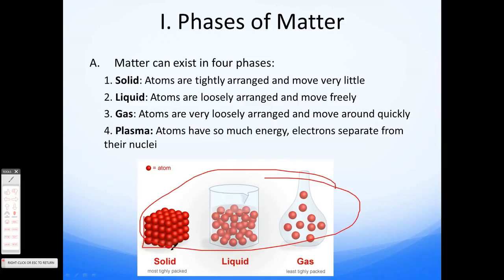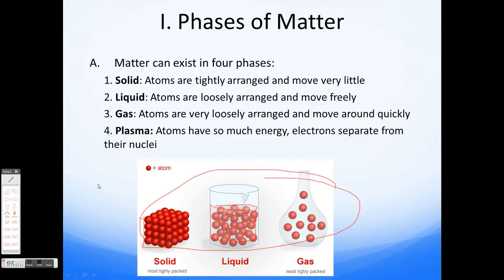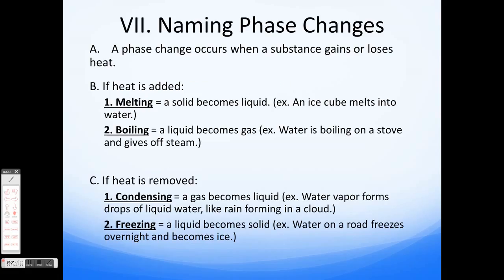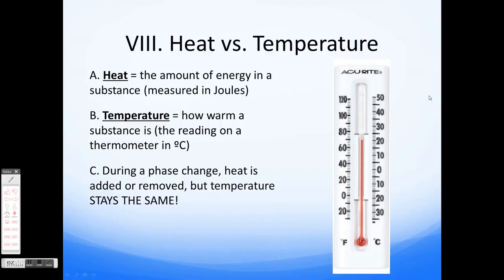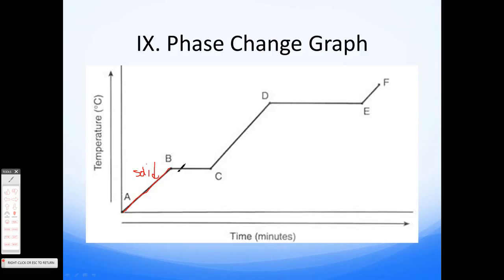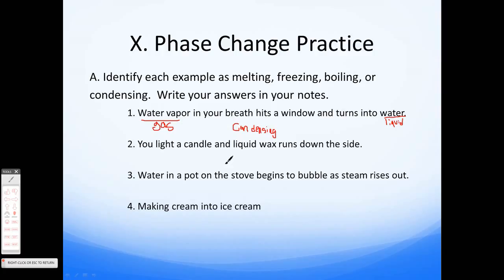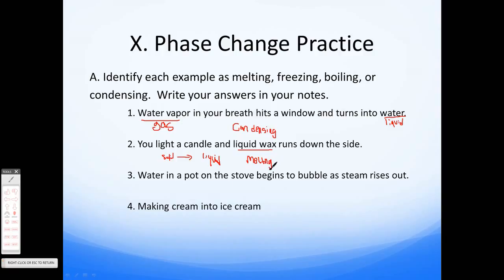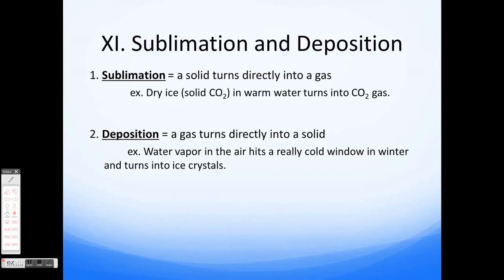Unified Phase Changes